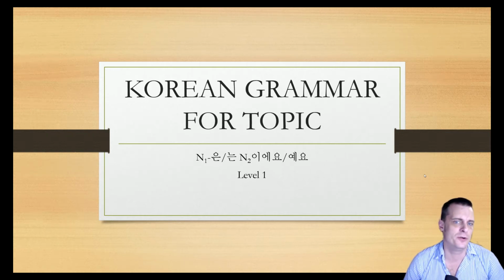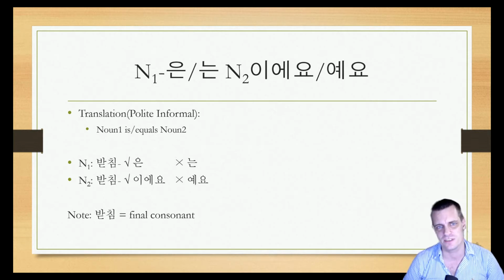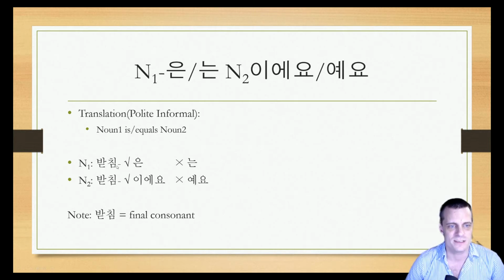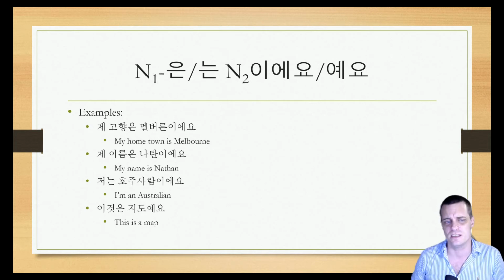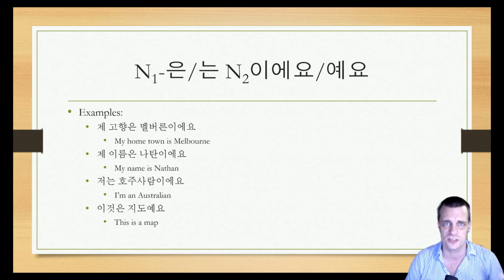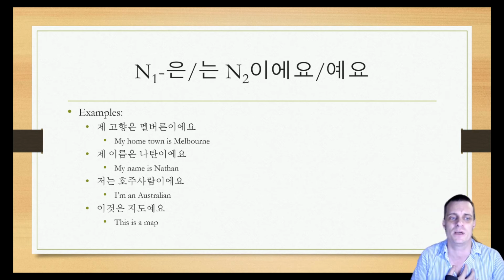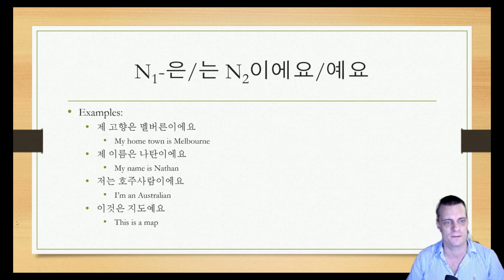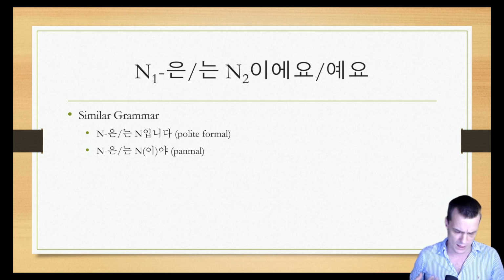N1은/는 N2이에요/예요 - Level 1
This lesson covers the usage of the 이다 (to be) verb in polite informal form.